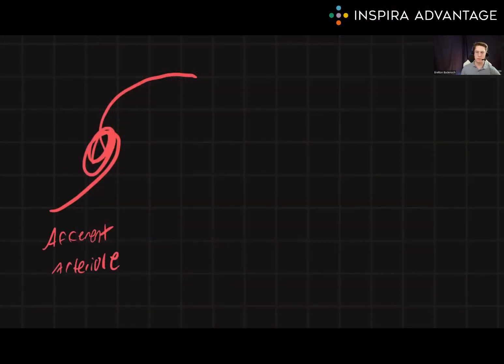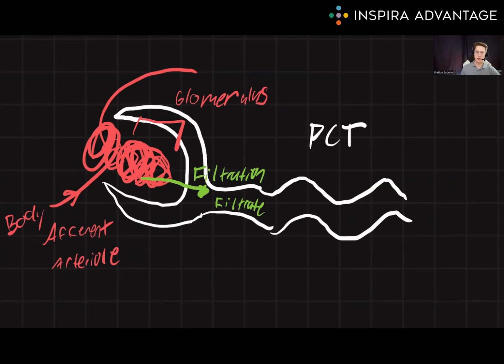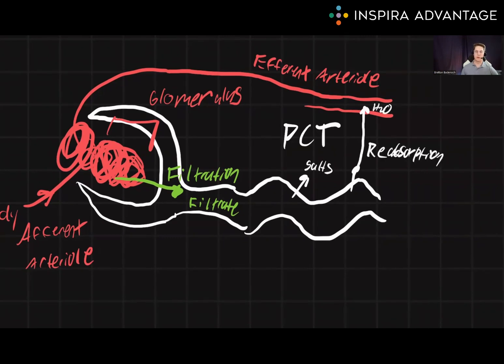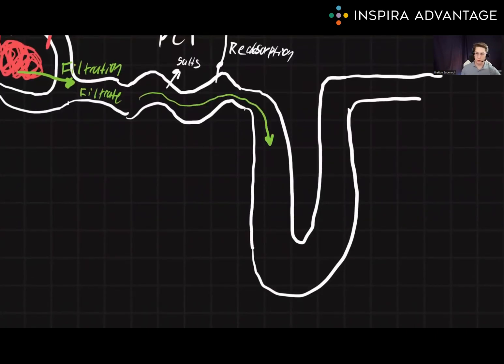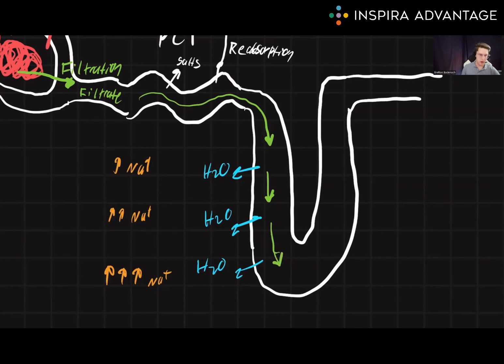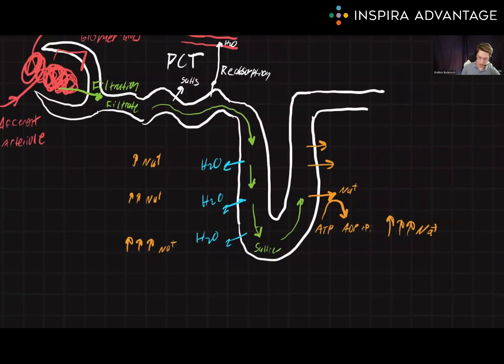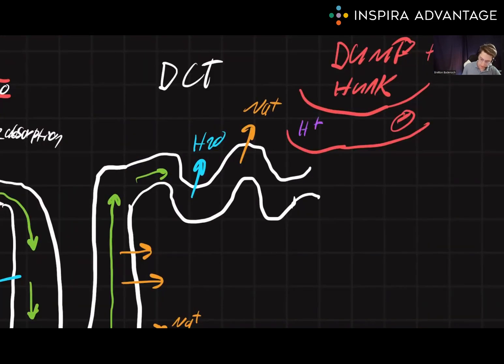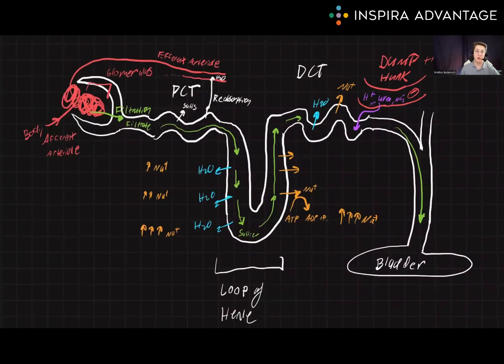Kidney I: Nephron Anatomy | MCAT Crash Course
Learn about nephrons on the MCAT in this two-part MCAT crash course series on the kidney. Follow along as Bretton, one of our 99th-percentile MCAT tutors, breaks down essential MCAT concepts to set you up for success on the biology section of the MCAT!